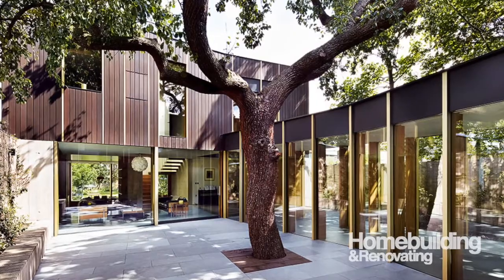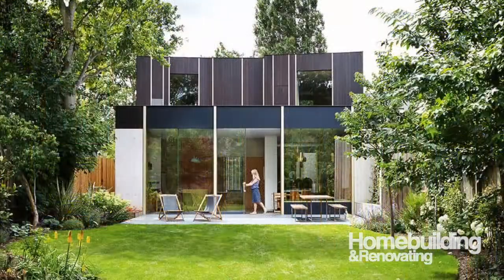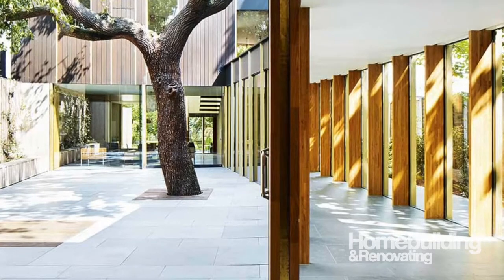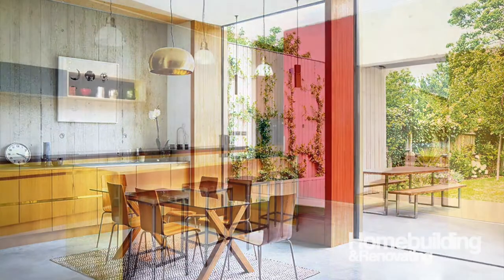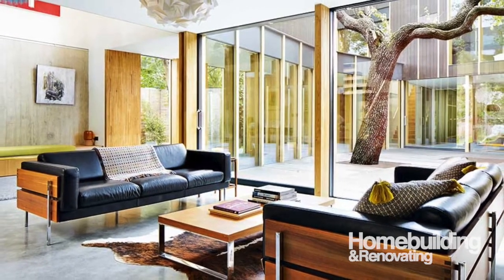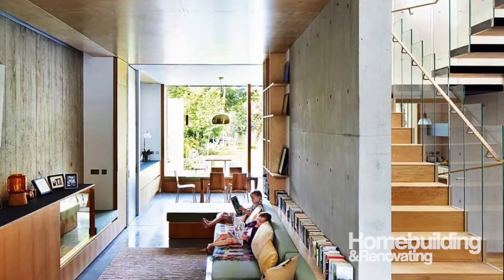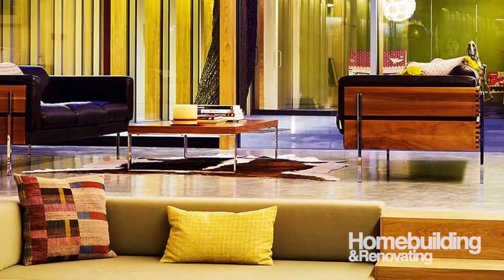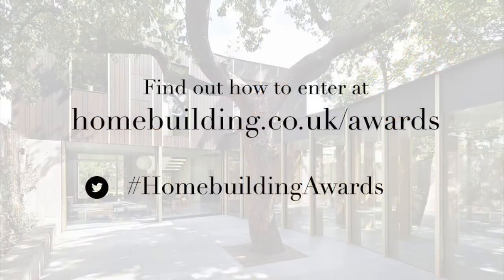What makes a Homebuilding & Renovating Awards winner?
Homebuilding & Renovating’s Jason Orme takes a look at the 2015 Homebuilding & Renovating Awards winner, Pear Tree House in London — a contemporary self-build home with a courtyard built around a 100-year-old pear tree. He looks at what made it a winner and what the judges look for when choosing a winning property in our awards showcase